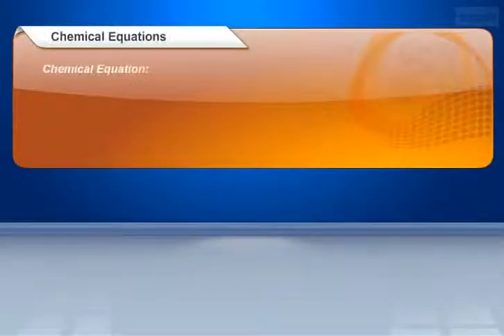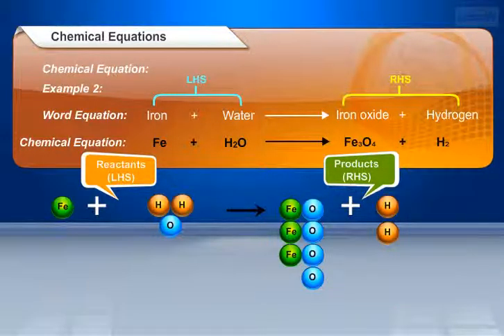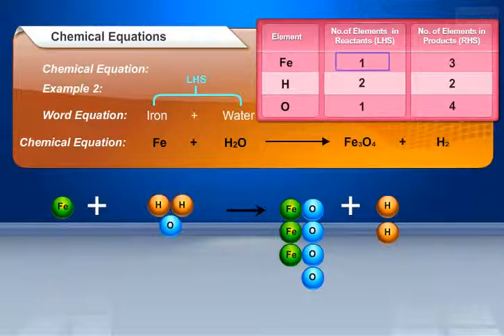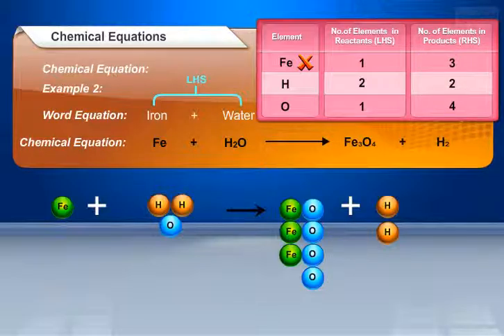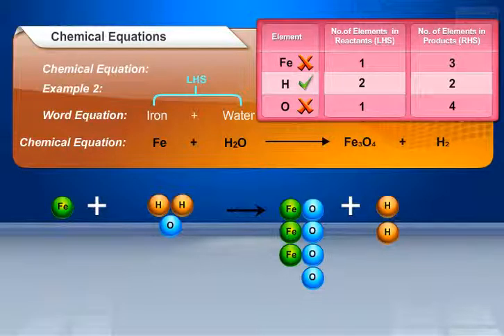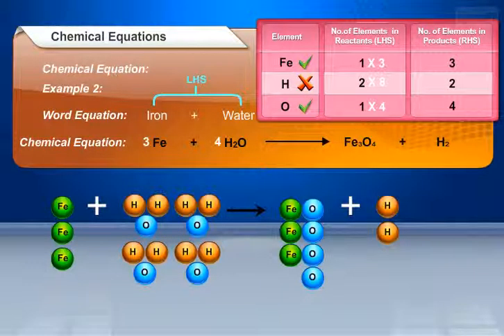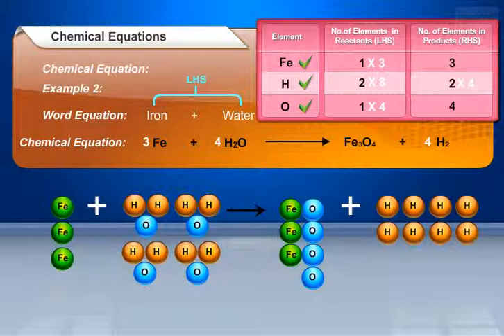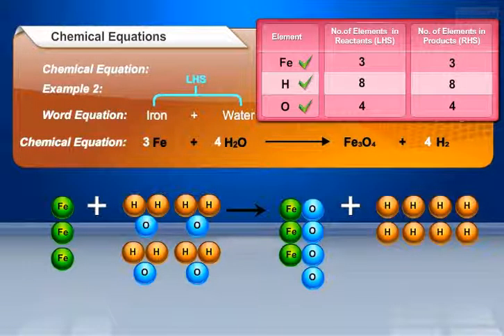Chemical Reactions and Equations – Part 4